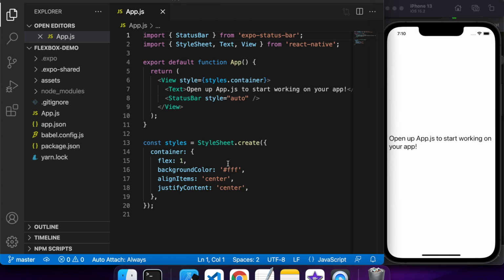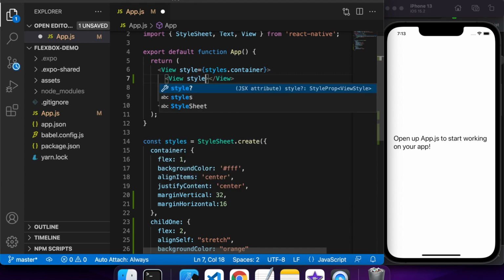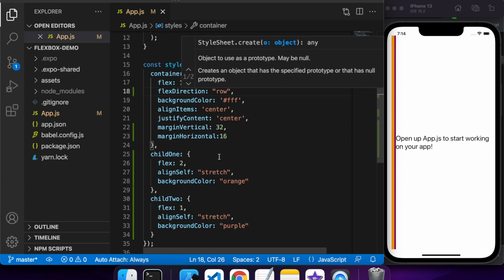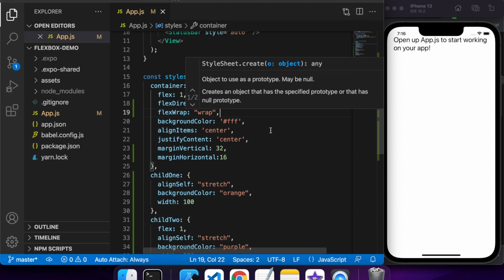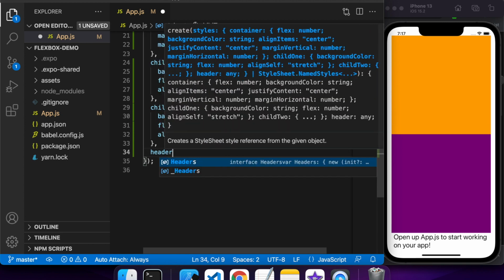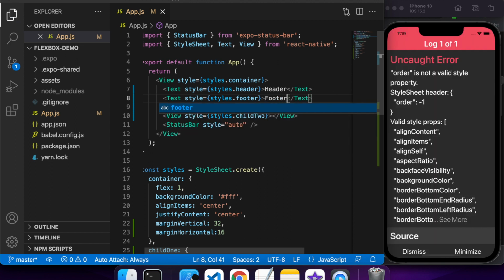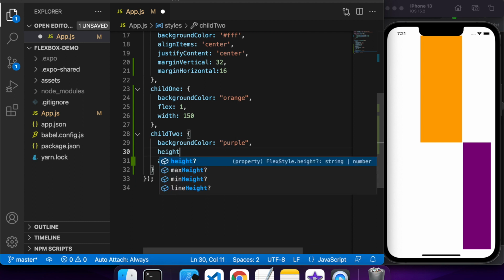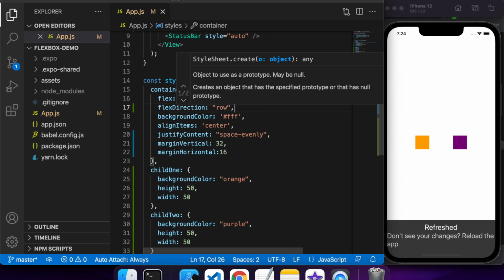Flexbox for React Native Components - How to Control Component Layout in React Native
Hi everyone!

Today I wanted to show you how to use flexbox css in your react native apps to layout your components. It's such a powerful and easy way to layout your react native components, whether it be horizontally, vertically or just filling some space.

I have also come across a generally good flexbox css cheatsheet with great diagrams to help you really understand and harness the power of flex box css. You can find this tutorial here:

// PRODUCTS USED
I use the following products in the creation of my videos: